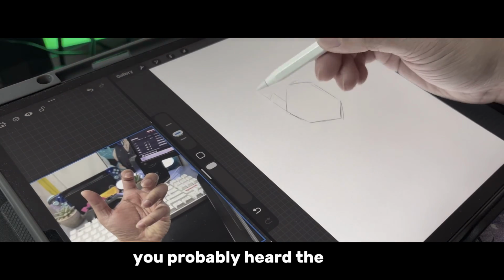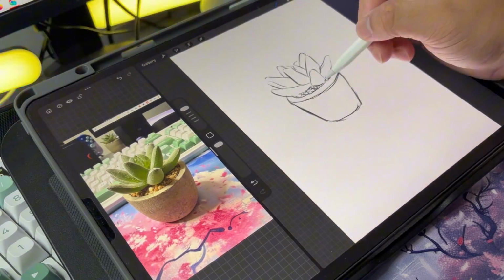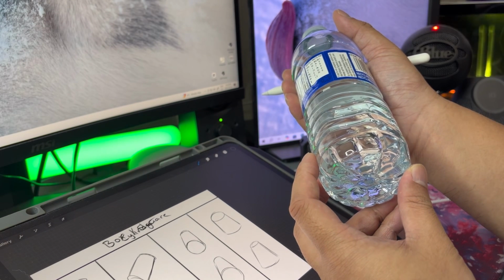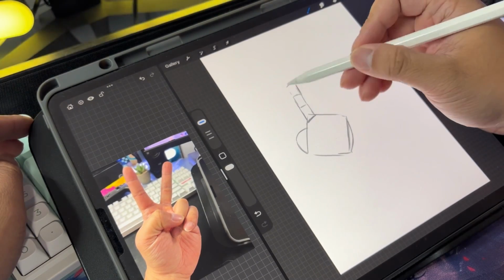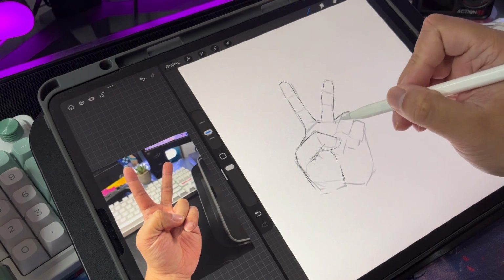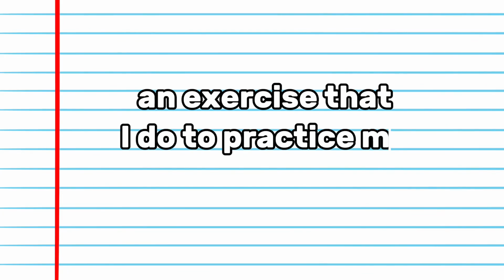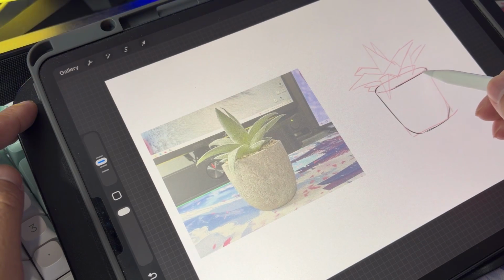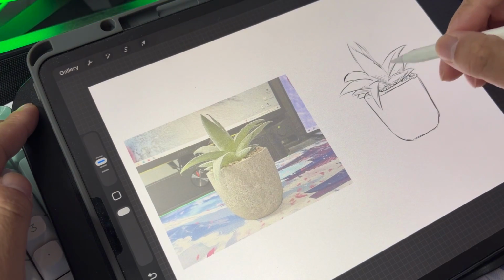how to draw anything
Today, I will show how to actually break things down to its basic shapes of form to be able to draw anything no matter how complicated they may be.